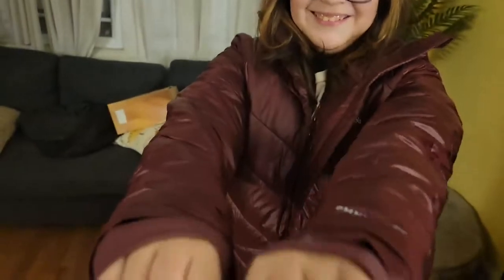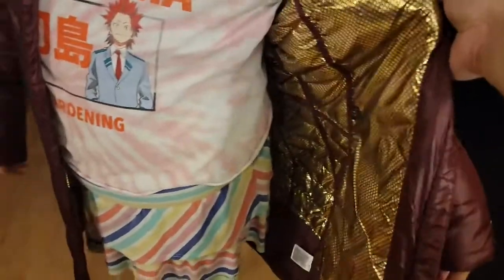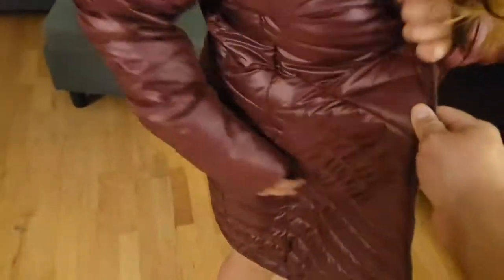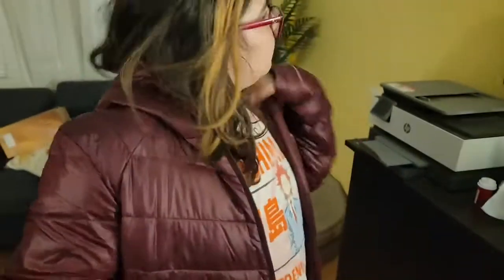Columbia Womens Heavenly Long Hooded Jacket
Color: Chalk
About the item.
100% Polyester
Imported
Zipper closure
Machine Wash
ADVANCED TECHNOLOGY: This Columbia Women's Heavenly Long Hooded Jacket features Omni-Heat Reflective 100% polyester lining that works to keep you dry and warm by reflecting your body heat with embedded silver dots.
HANDY FEATURES: This women's water resistant lightweight long jacket features an interior security pocket, zippered hand pockets, and comfort cuffs with thumbholes.
ADJUSTABLE FEATURES: This women's lightweight water resistant jacket features a hood and a drop tail.
CLASSIC FIT: This women's water resistant jacket features a long-line classic fit for comfortable warmth and protection during days outdoors.
Columbia Women's Heavenly Long Hooded Jacket features Omni-Heat Reflective technology, a 100% polyester synthetic down lining, and handy features to keep you cozy and protected during weather-heavy days.